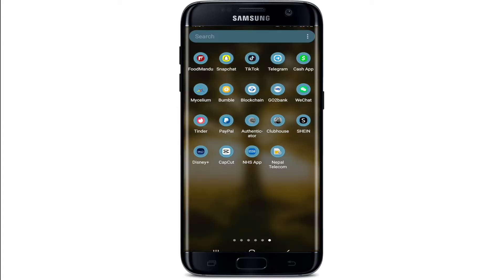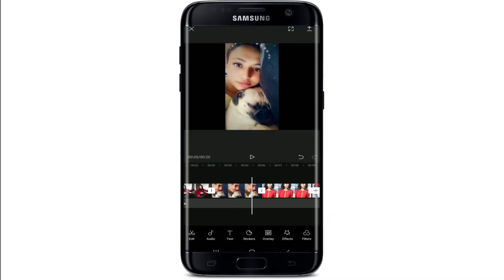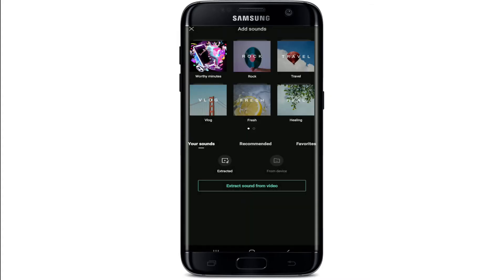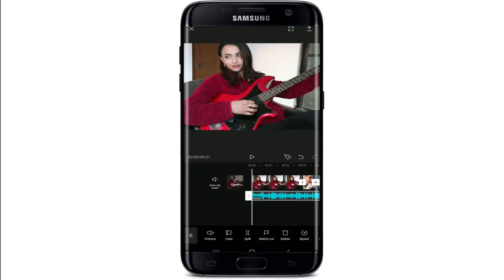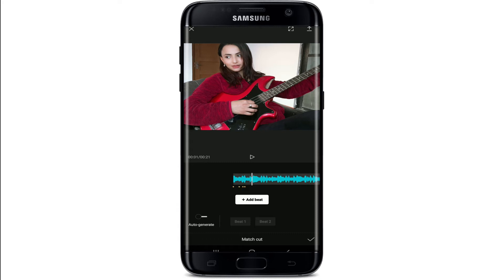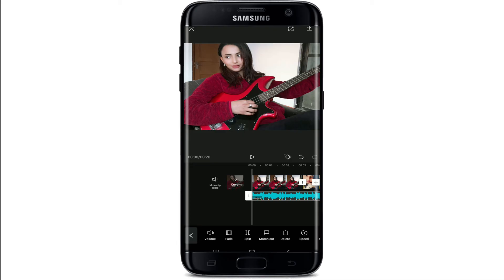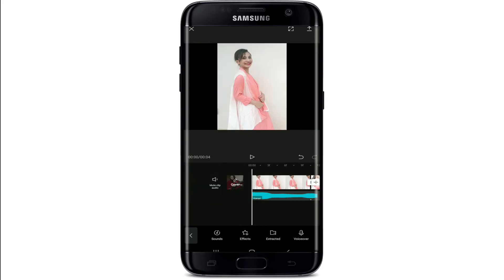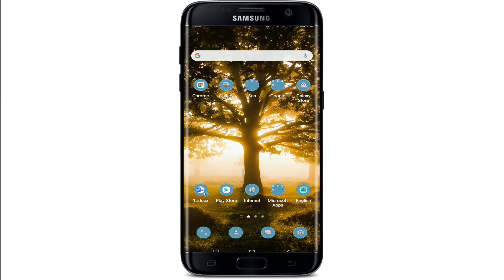How to Use the Add Beat (Match Cut) on CapCut 2021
In this video you will be learning  how to add a beat in capcut.

Follow the simple steps below in order to add beat in Capcut or watch the entire video.

*First, open up the software 'capcut'.
*Next, go into the menu tab. Click on 'file' and then click on 'Open Project...'
*Now find your audio file that you want to use for your custom song. Once you've found it, click on it and make sure that there are no other files selected next to it.
*Hit okay! It should now start loading in the software window below. If you're using an mp3 format for your music file, hit play!
*You can also adjust volume levels by clicking on the arrow buttons at either side of the sound wave graphic within capcut's interface window.

0:00 - Intro
0:33  - How to Use the Add Beat (Match Cut) on CapCut
2:32 - Outro